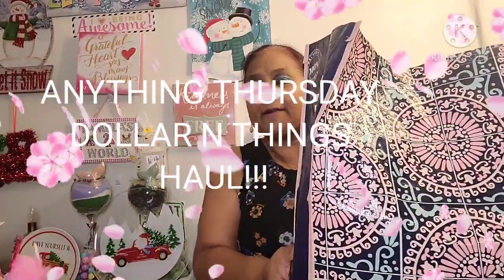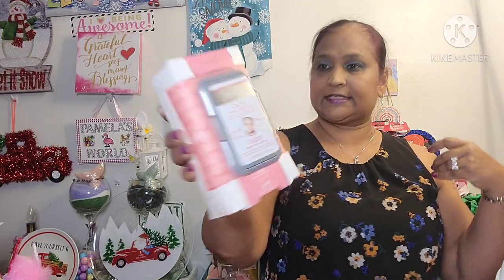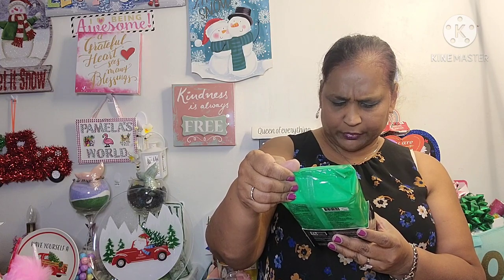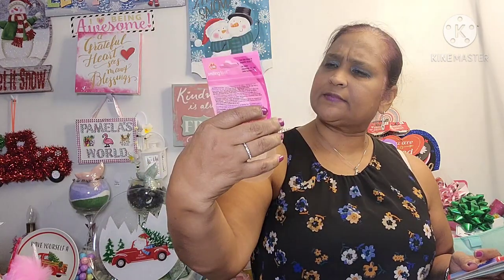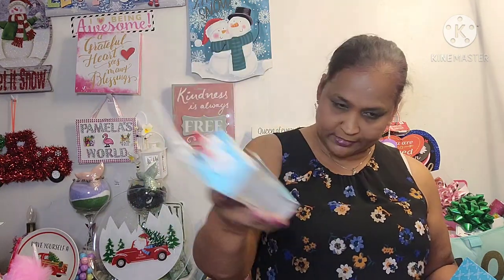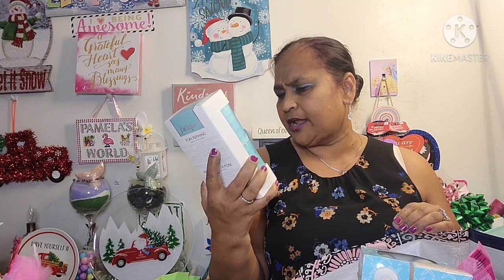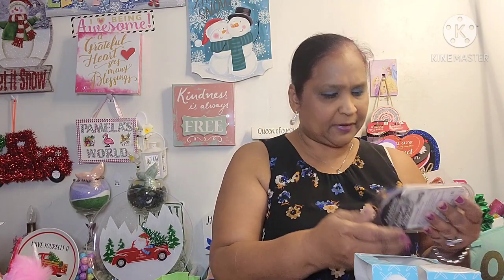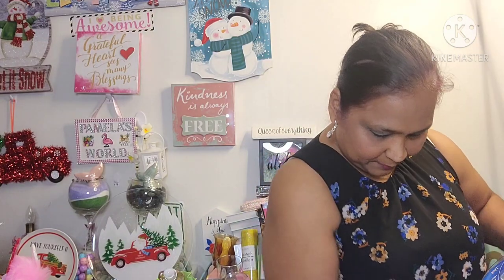** DOLLAR N THINGS ** AMAZING ANYTHING THURSDAY HAUL! 😍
I know most of you don't have a dollar n things where you are just wanted to share what I hauled. I love 💘💗♥ you all. Thamk you for the great love 💘 and support.